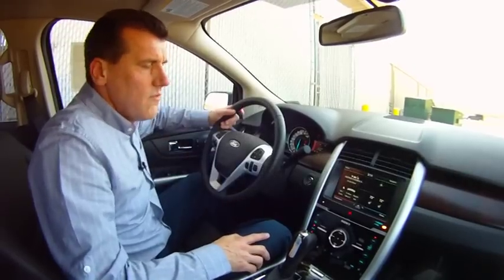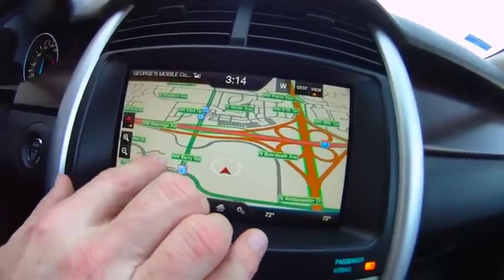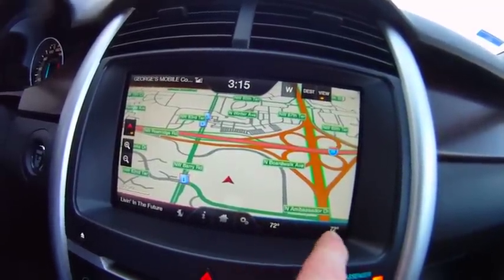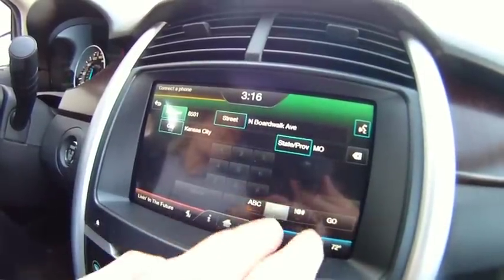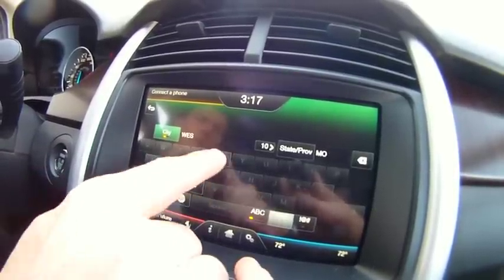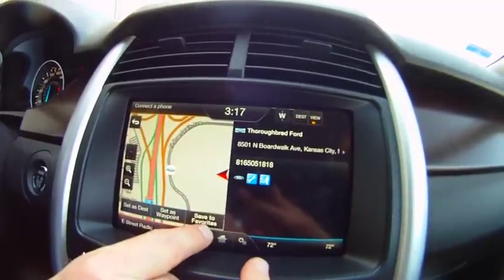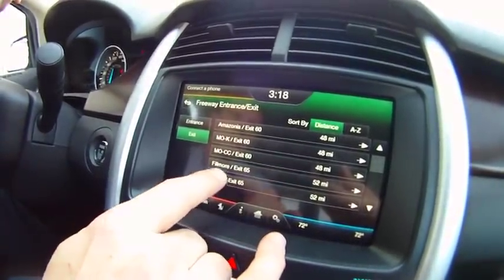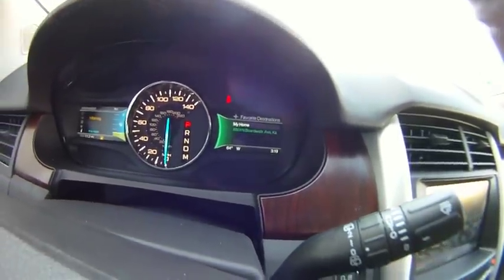2012 Ford Edge MyFord Touch Navigation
2012 Ford Edge MyFord Touch Navigation

Thoroughbred Ford
Kansas City 's Premier Ford Dealership
I-29 & Barry Rd.